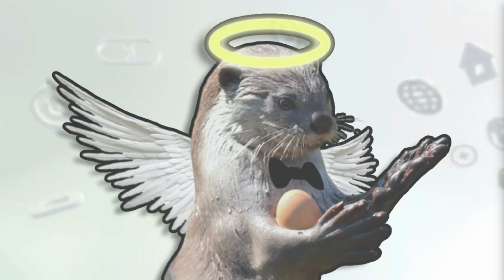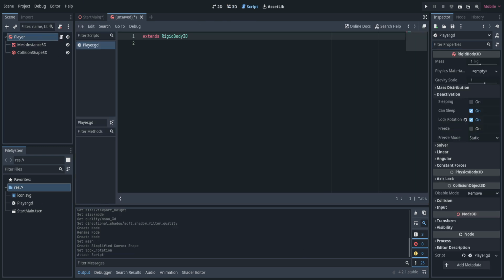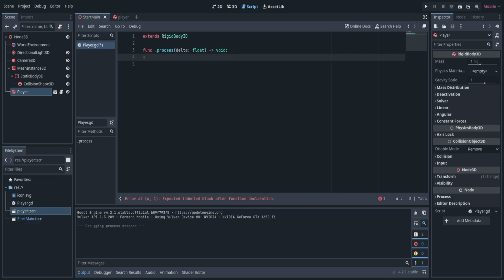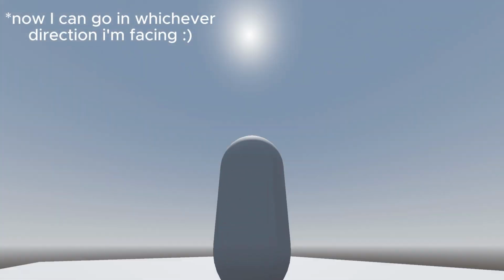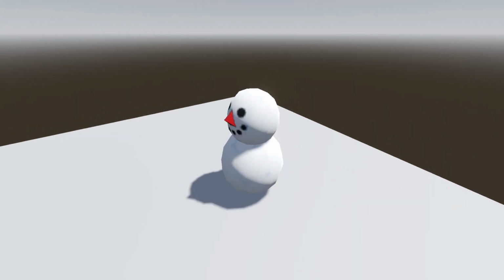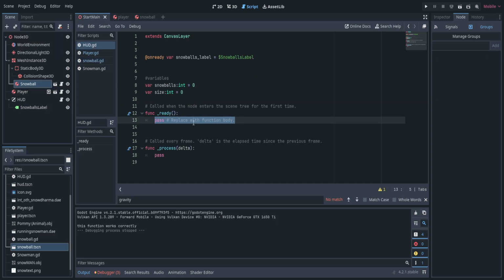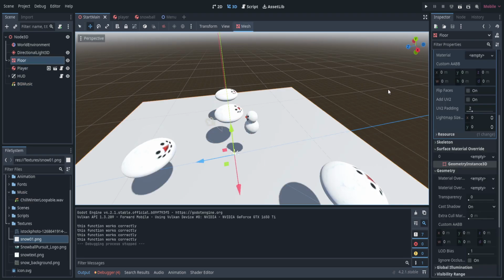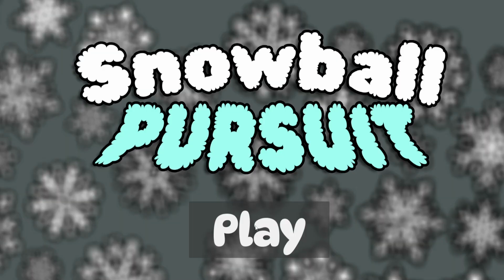I made my first 3D game using Godot...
Watch as I struggle to create my first 3D game using Godot
Click READ MORE, for more info. (Copyright info + more)
I'm finally back from the dead with a 3D christmas special! Wait times might increase between videos but the quality only gets better :) Big plans coming soon
More from Marbellos!

Watch above for my Radish Retail Devlog Series

Devlog, Godot, GameDev

COPYRIGHT INFO.
---(Copyright regarding thumbnail)---
Thumbnail is created in Picmonkey/Photopea. Many assets featured are not created directly by me.
(Audio/Images in video/thumbnail belong to all respective creators).